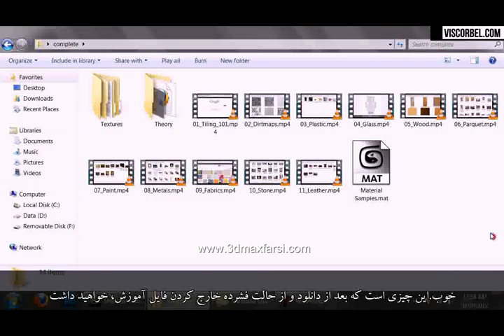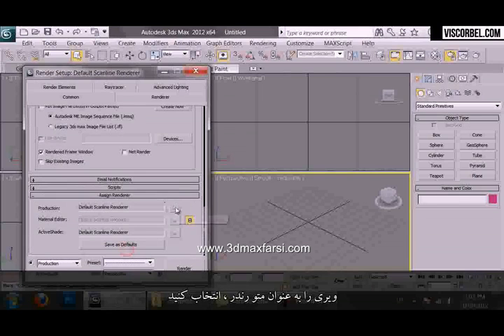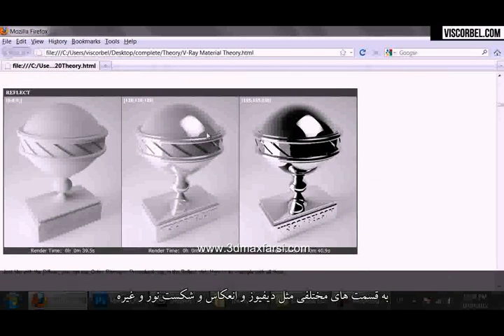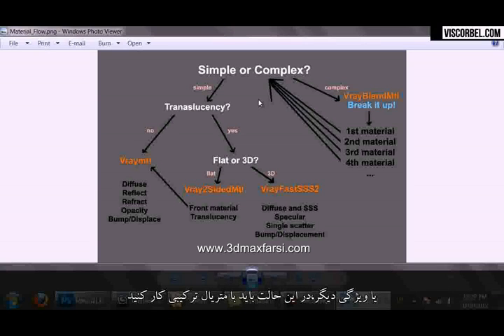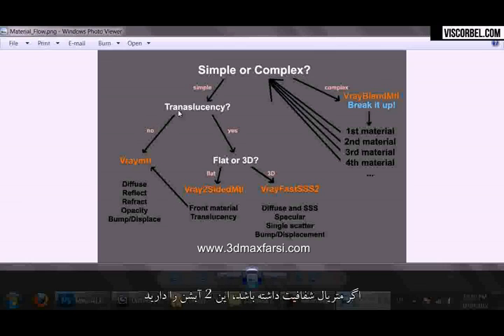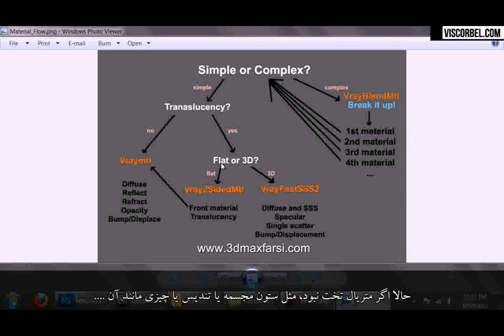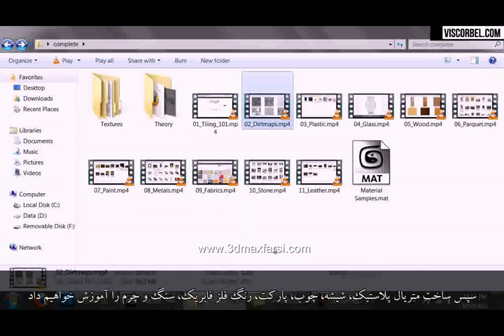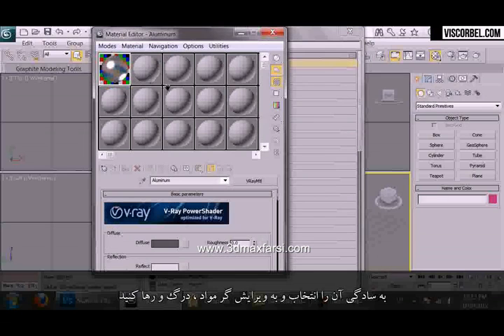آموزش فارسی ساخت متریال ویری Creating V Ray Materials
در این مجموعه آموزش فارسی تخصصی ساخت متریال Vray که توسط وبسایت 3dmaxfarsi ترجمه شده، نحوه ساخت و ویرایش انواع متریال های پلاگین وی ری آموزش داده خواهد.
همچنین نکات و ترفندهای مخصوص بالا بردن کیفیت متریال و کم کردن زمان رندر از ویژگی های این آموزش است. تماشا از لینک زیر:

VisCorbel Creating V Ray Materials Vol 2
آموزش ساخت متریال Creating V Ray Materials